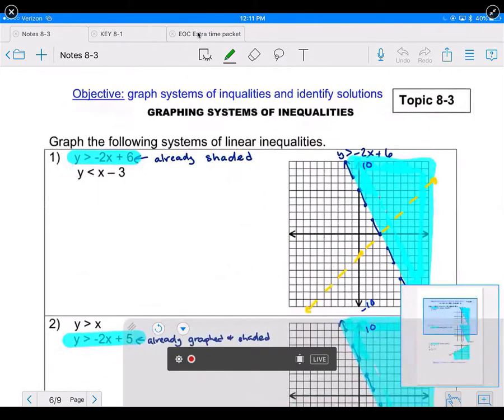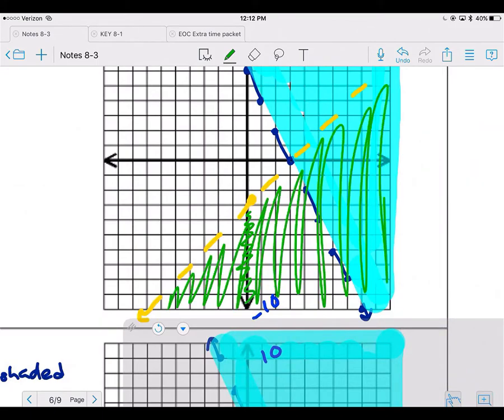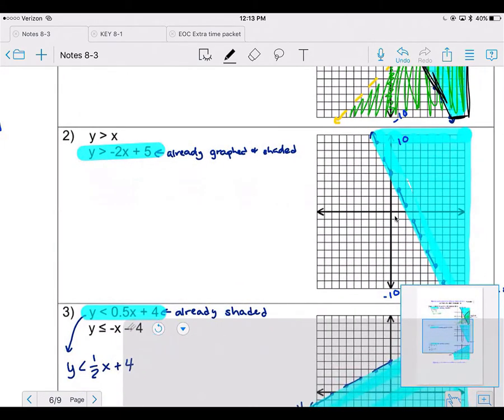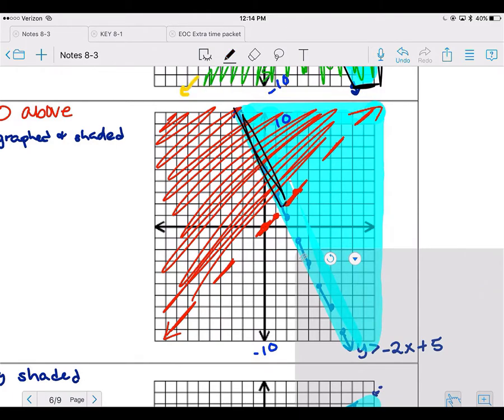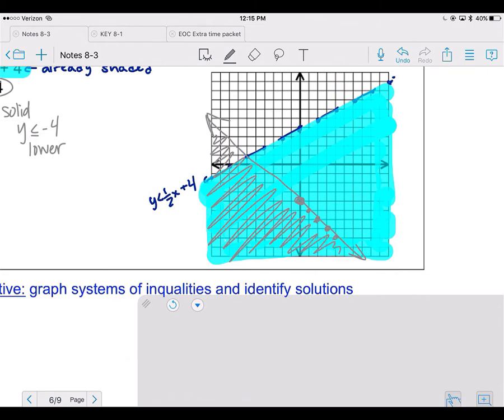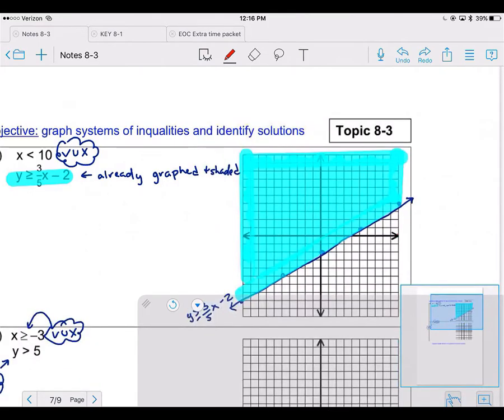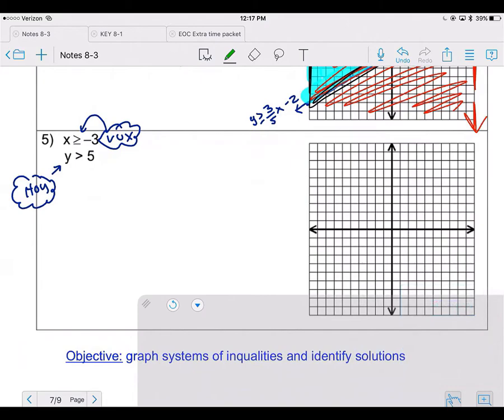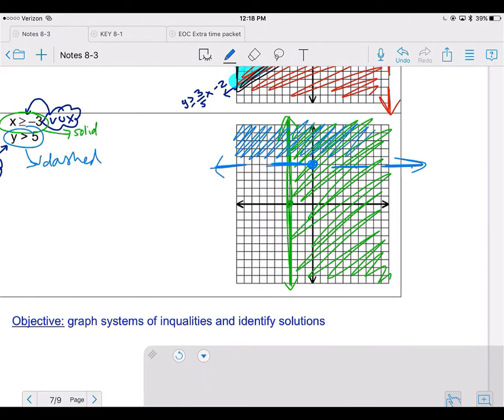Notes 9.3 video